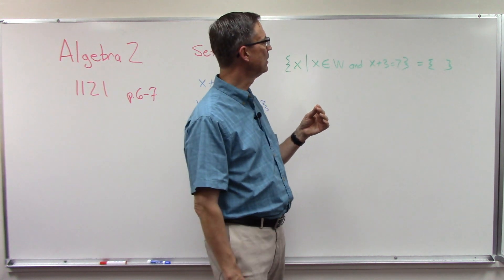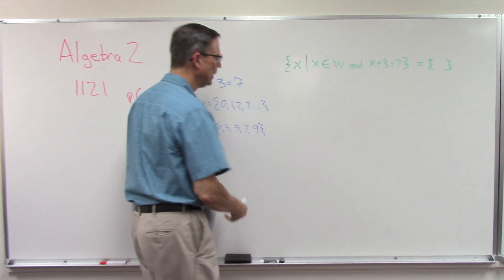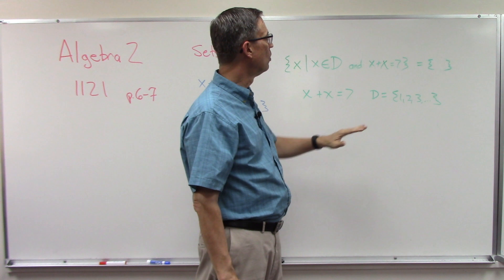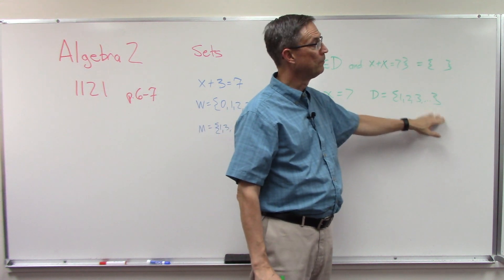Algebra 2 1121 p. 6-7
This first video for Algebra 2 PACES introduces the set concept and notation -- on overview of pages 1-5 and then examples from p. 6-7